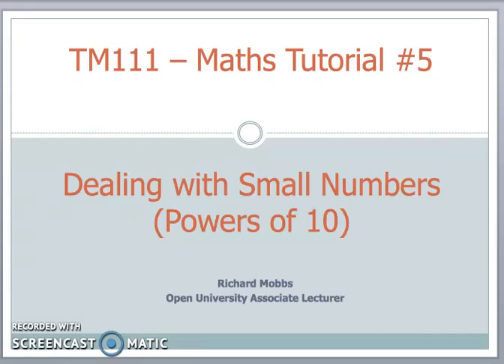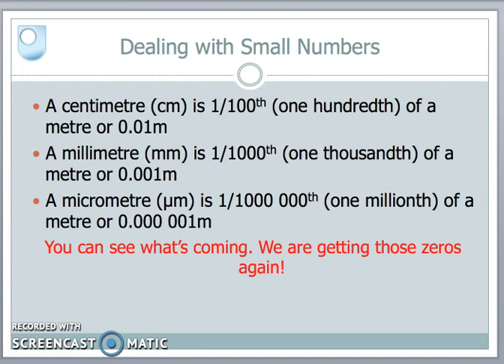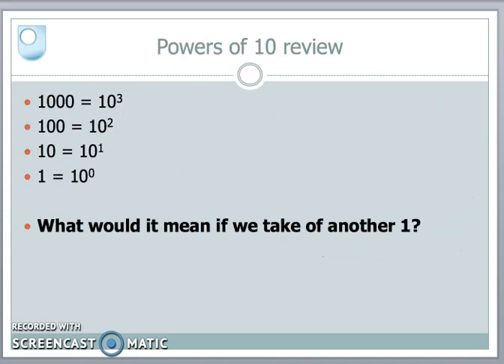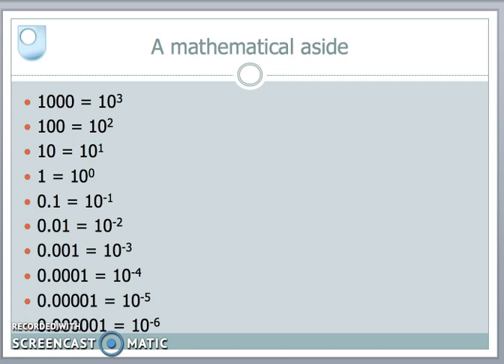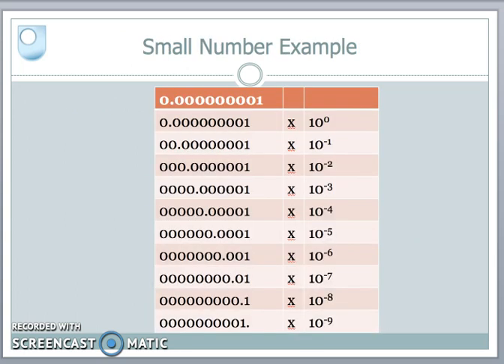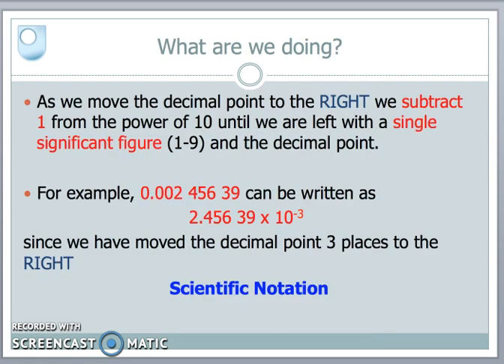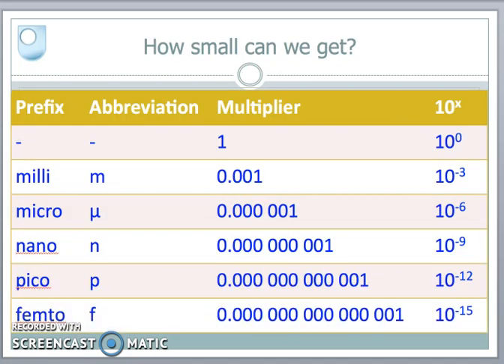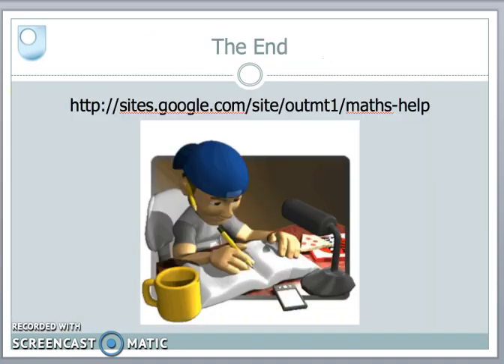TM111 Maths Tutorial #5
Mathematics support for Open University Module TM111: Small Numbers and Powers of 10